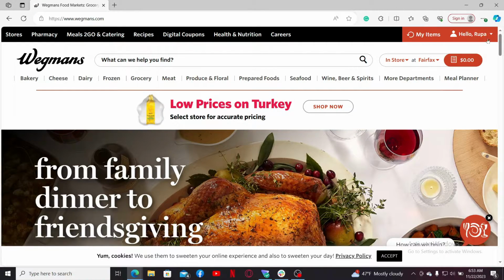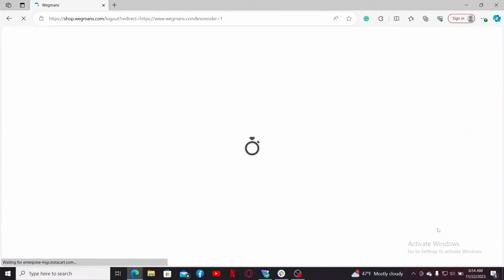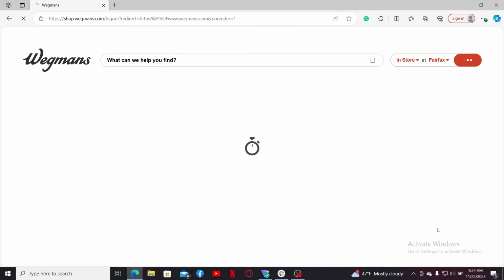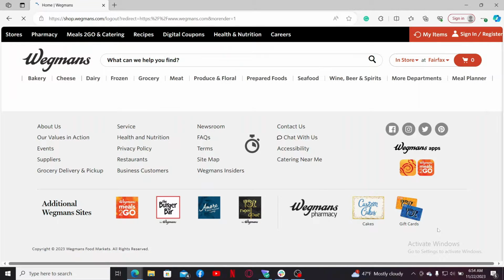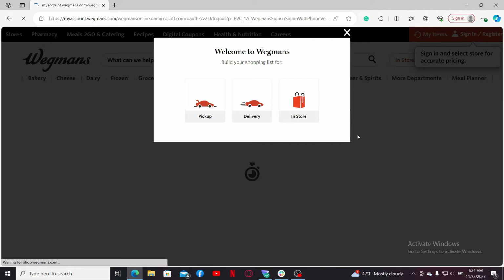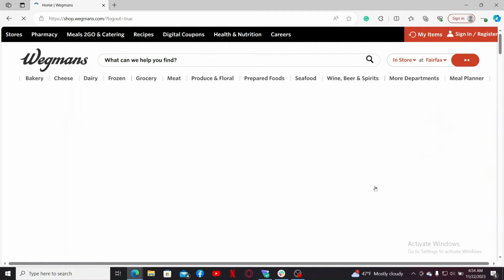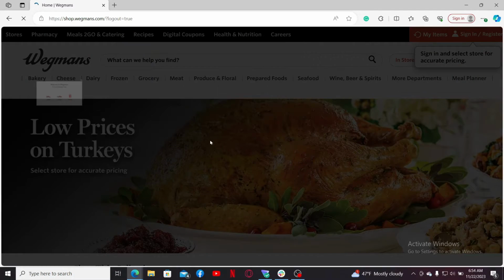How to Logout Wegmans Account 2023? Wegmans Account Sign Out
Ensure the security of your Wegmans account with a proper logout! Watch our step-by-step guide on how to sign out of Wegmans account securely. From protecting your information to a smooth exit, we've got you covered. Watch now and shop with confidence at Wegmans!